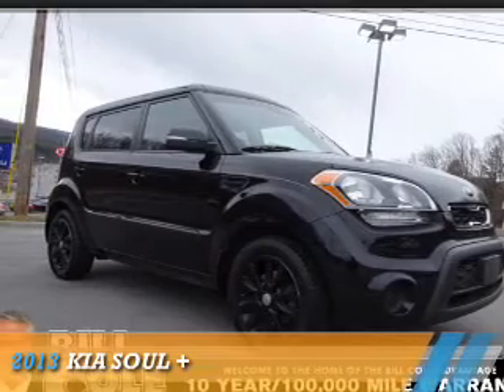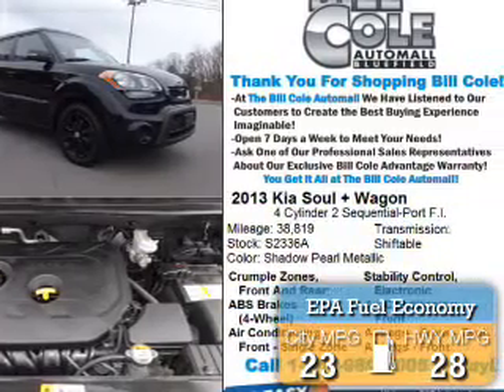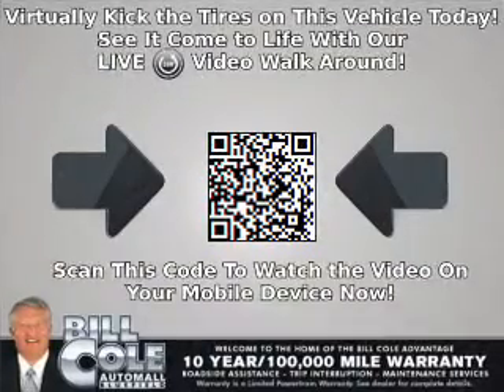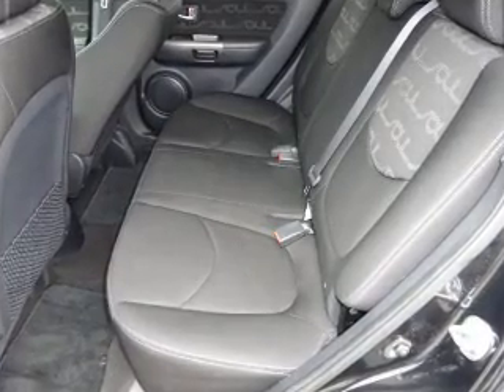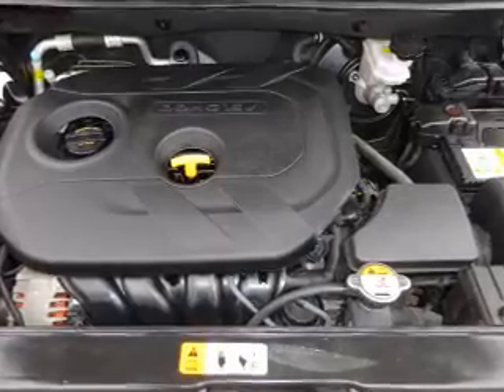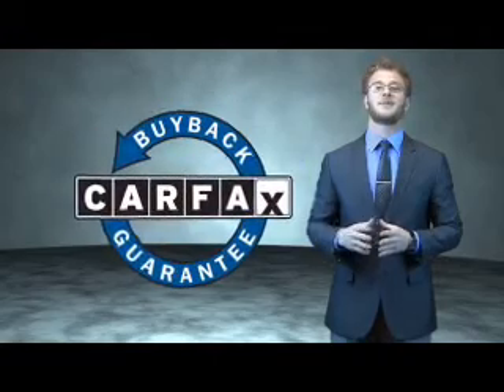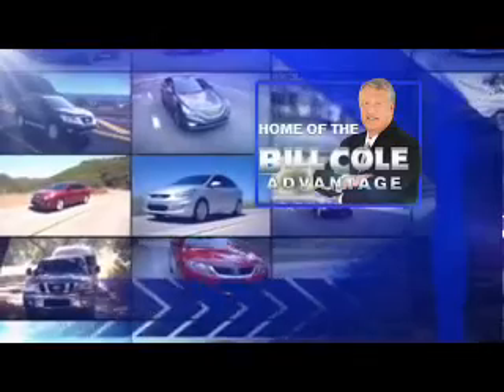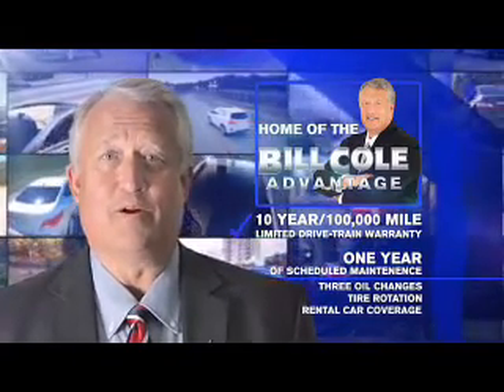2013 Kia Soul S2336A - Bluefield WV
Year: 2013
Make: Kia
Model: Soul
Trim: +
Engine: 2.0 liter 4 Cylindercylinder FWD
Transmission: Shiftable Automatic
Color: Shadow Pearl Metalli
Mileage: 38819
Address:
VIN:KNDJT2A60D7588229